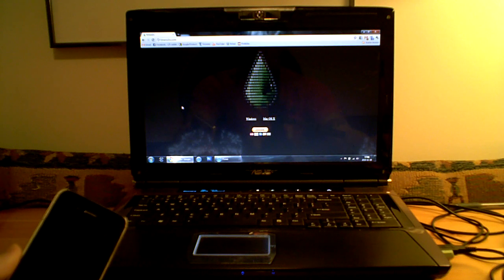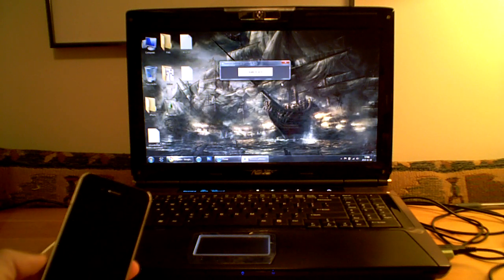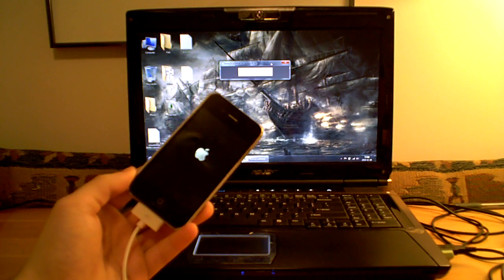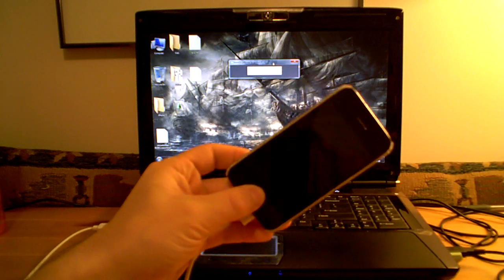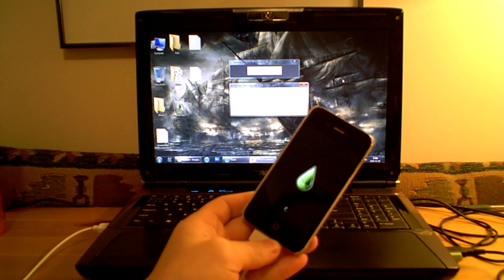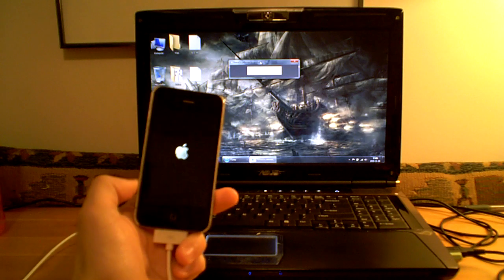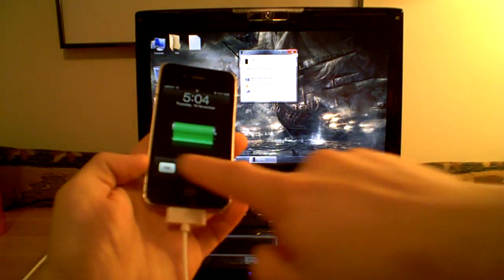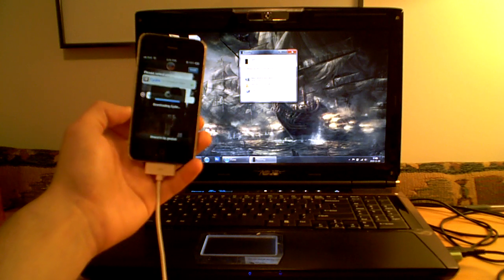Limera1n Jailbreak TUTORIAL iOS 4.1 for iPhone 3GS/4 iPod Touch 3G/4G, iPad 3.2.2 [How To]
After the GreenPois0n tutorial, here's the Limera1n tutorial. Only iPhone 3GS,/4 iPod Touch 3G/4G and iPad (3.2.2) will work. This is really easy, simply follow the steps in the video and you will have a jailbroken device! Limera1n will give you access to the Cydia application (which gives you millions and millions of possibilities!) Free applications, interface modifications, winterboard themes, games, tweaks and more!